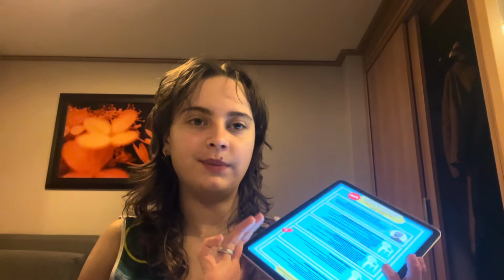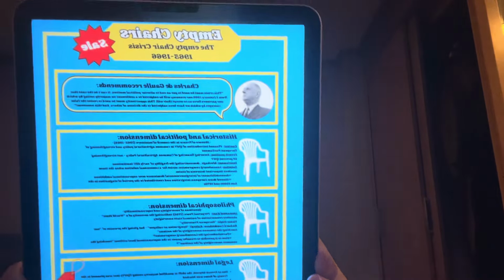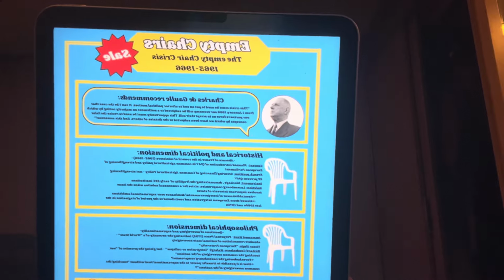Empty Chair Crisis - European Integration Poster Conference (Marie Zwicker)